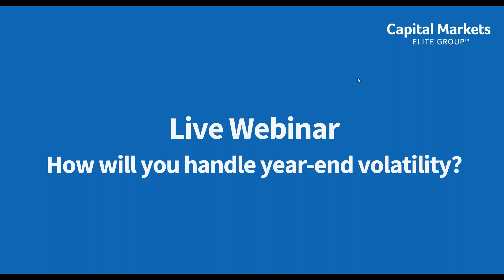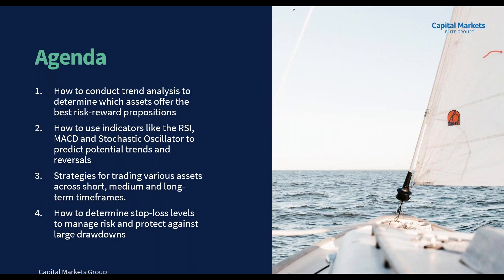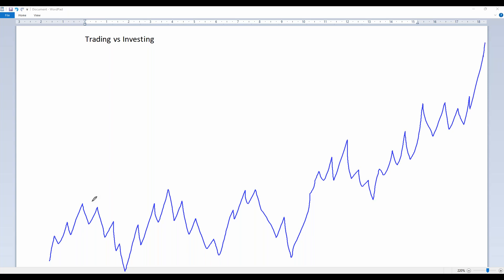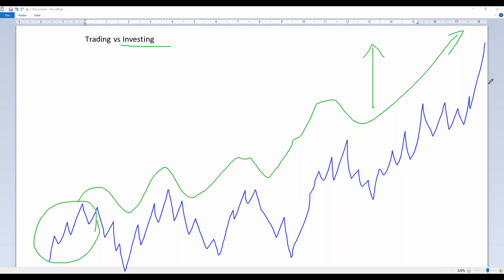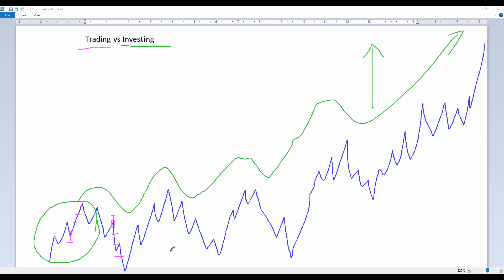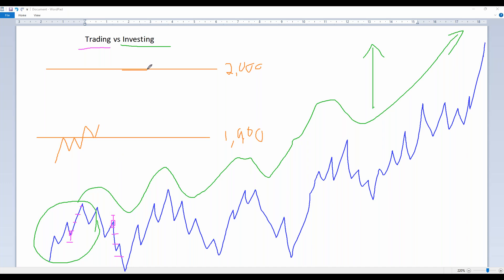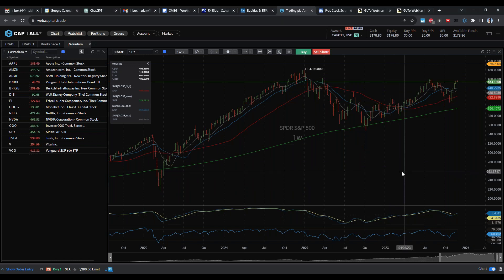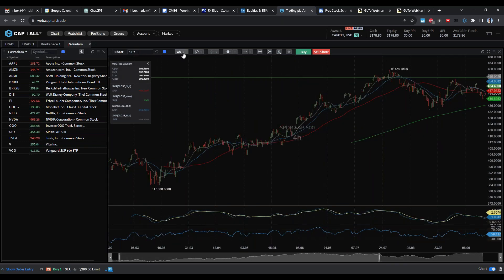Capital Markets Elite Group UK: How will you handle year end volatility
Dive into the world of financial markets with our latest webinar! 🌐📊

In this session, we tackle the recent pressures on the markets due to higher interest rates and the impact on equity bulls. October showcased investors' anxiety with poor quarterly guidance affecting single stocks. However, there's always a bull market somewhere, and expanding your horizon can be the key to finding it.

Join us as we discuss crucial topics:
📈 Conducting trend analysis to identify assets with the best risk-reward propositions.
📊 Using indicators like RSI, MACD, and Stochastic Oscillator to predict trends and reversals.
📅 Strategies for trading across short, medium, and long-term timeframes.
🚧 Determining stop-loss levels to manage risk and protect against large drawdowns.

Expand your knowledge and construct a diversified portfolio that can weather market storms.